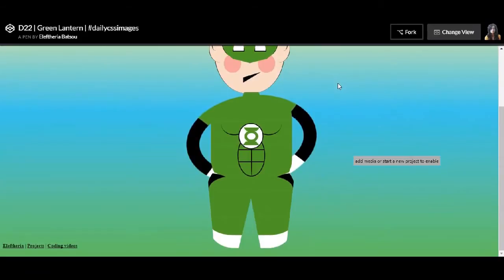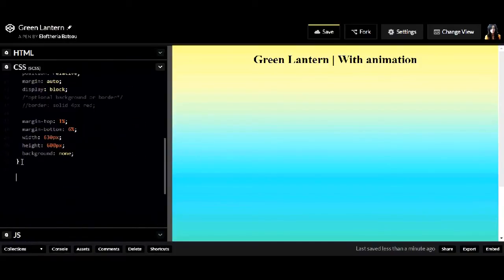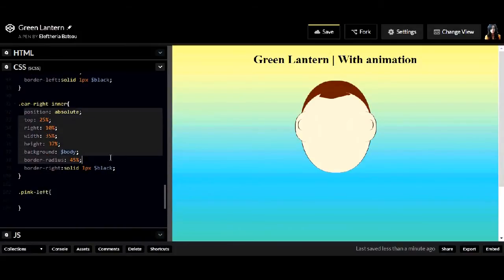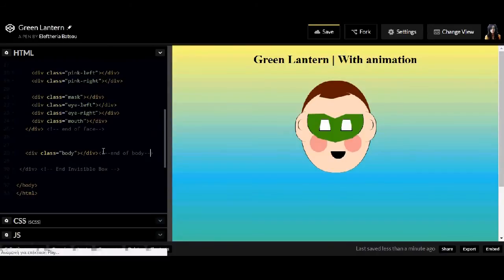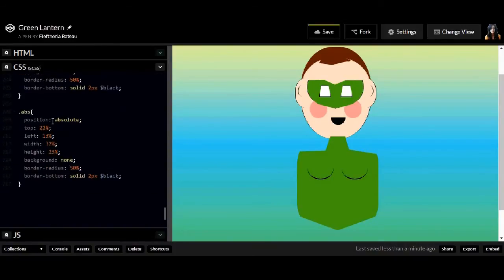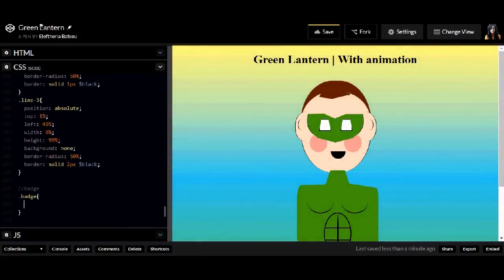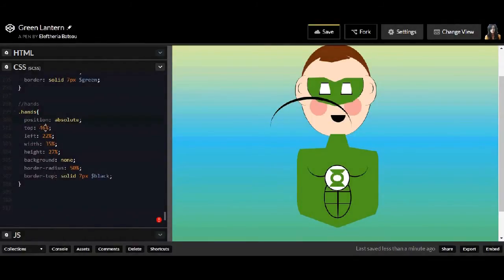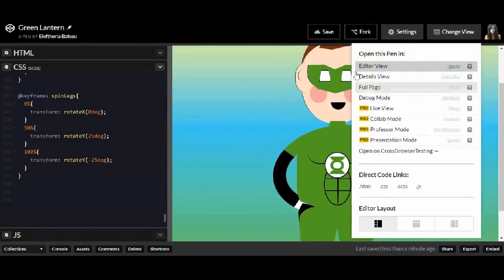How to pure css that - Green Lantern with animation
I made the Green Lantern using HTML and scss.